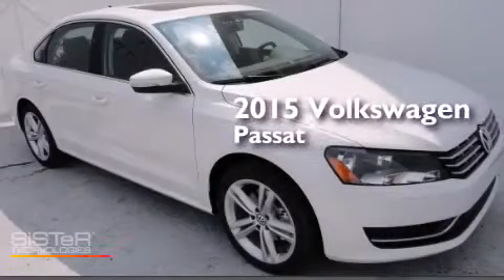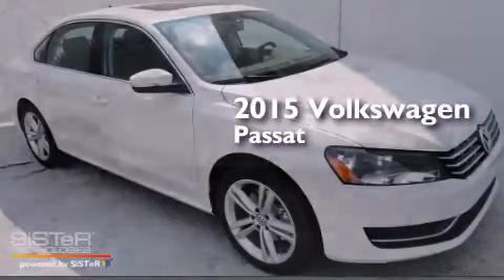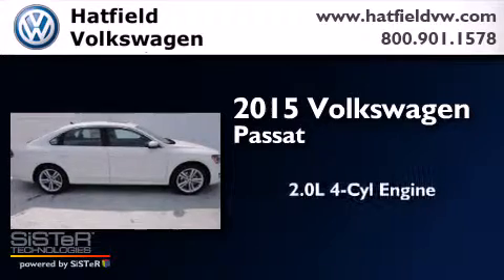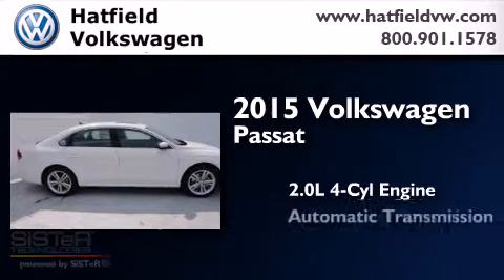2015 Volkswagen Passat Columbus OH 43228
We've been honored to serve the Columbus OH area , we promise that your experience at our dealership will exceed your expectations ! Year : 2015 Make : Volkswagen Model : Passat Engine : 2.0L I-4 cyl Trans . : 6 speed automatic with auto-shift Exterior : Candy White Miles : 10 Interior : Cornsilk Beige Hatfield Volkswagen 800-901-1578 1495 Auto Mall Drive Columbus , OH 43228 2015 Volkswagen Passat Columbus OH